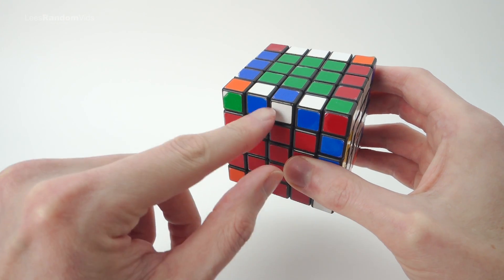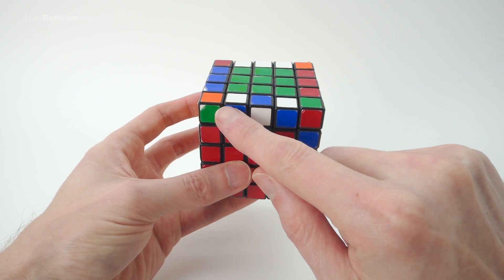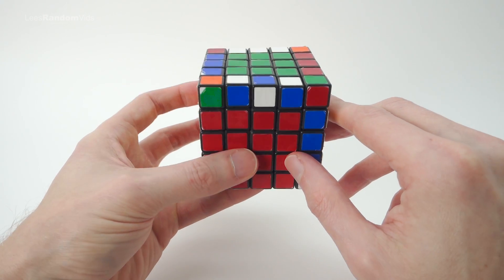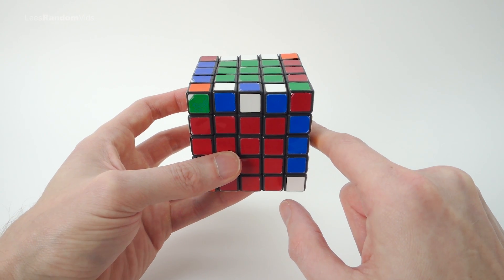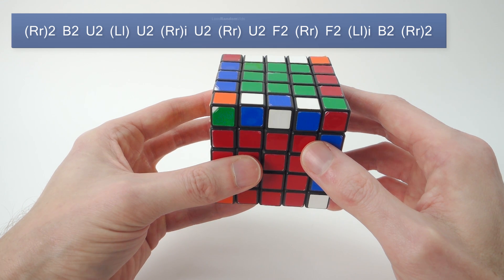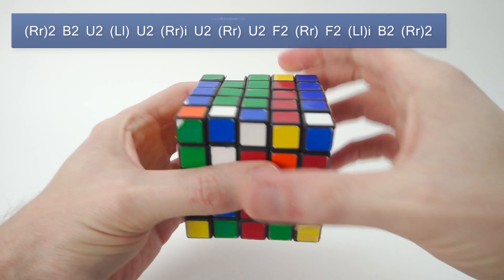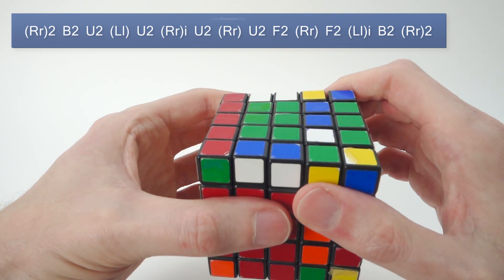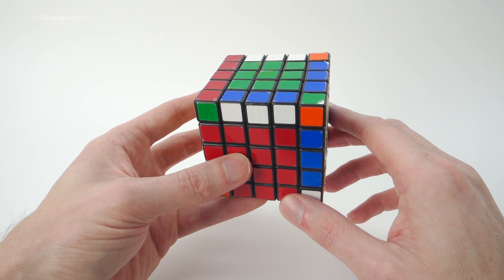5x5 Rubik's Cube - Edge Pairing Parity Error Solution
This video shows you how to solve a parity error that you may run into when solving the edge pieces on a 5x5x5 Rubik's Cube.

This parity error uses the same algorithm used to solve the parity error you can run into on the 4x4x4 Rubik's Cube, it's basically the same parity error. The algorithm is quite long, when I teach how to solve the the edges on the 5x5 Rubik's Cube I teach a way that avoids this parity error all together so it's not necessary to learn this algorithm (link below). However if you do run into this parity error or just want to know how to solve this parity error then this is the video that shows that.

The first step in how to solve a Rubik's cube 5x5 is arranging the center pieces which is shown in the first video, the second step in solving a 5x5x5 Rubiks cube is then pairing all of the edge pieces which is shown in this video. Once you have finished this step you can then begin to solve the 5x5 Rubiks Cube in the same way as solving the 3x3 Rubics Cube using the same algorithms apart from when you run into a parity error which is shown in the third and final video.

If you have already learnt how to solve a Rubiks Cube 3x3 using the same method I taught in my 3x3 tutorial (which is the common basic method) then you only need to learn 1 extra algorithm to solve the 5x5 Rubics Cube.

I will also be posting How to Solve a Rubics Cube solution tutorials for the 2x2, 3x3, 4x4 and 5x5 Rubix Cube soon too incorporating the same methods, steps and algorithms to avoid having to learn many more, as well as a much faster run-through version of the 3x3 Rubix Cube Solution to act as a refresher (Links below).

Cheers. Lee